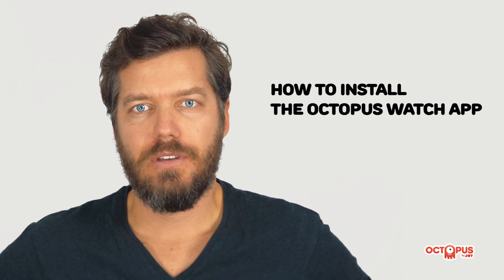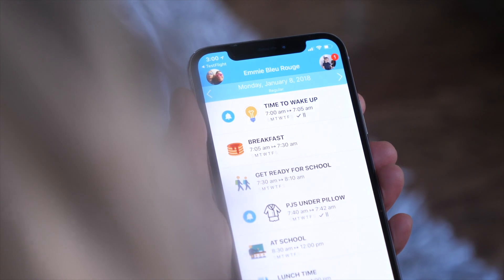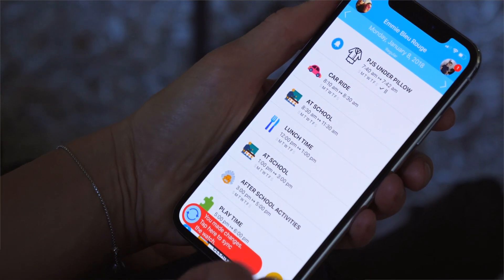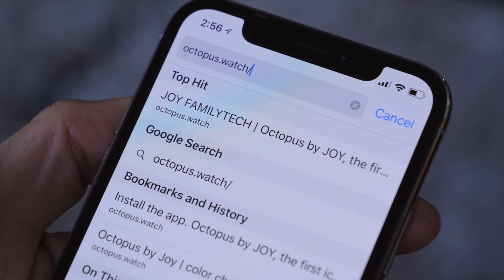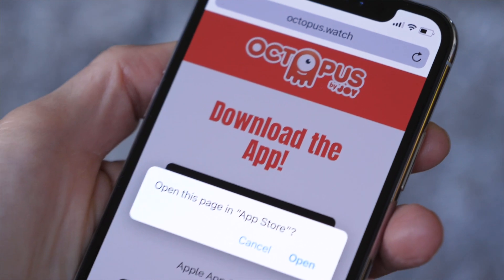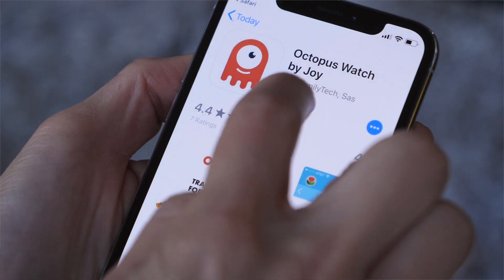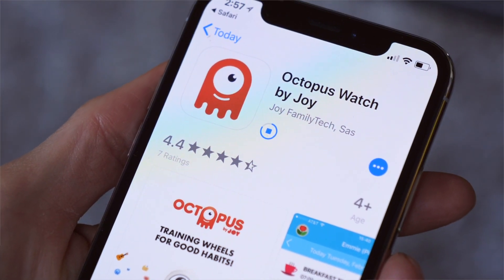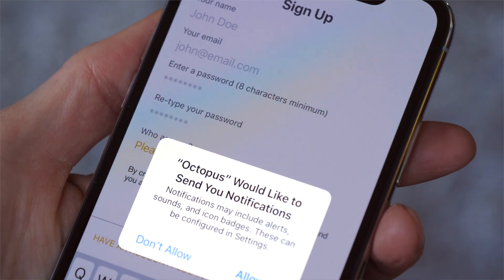How to install the app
Octopus Watch is setup via a free app, here is how to install it